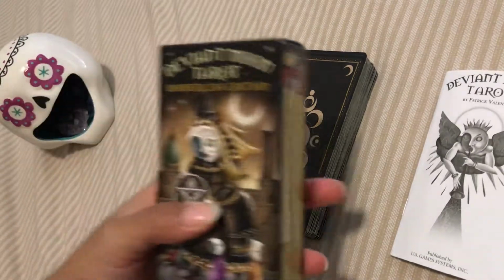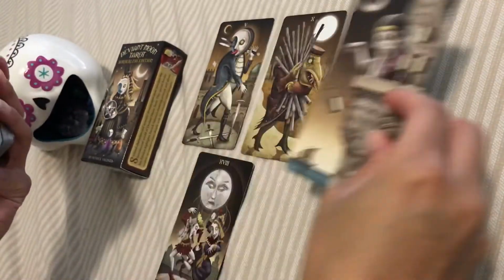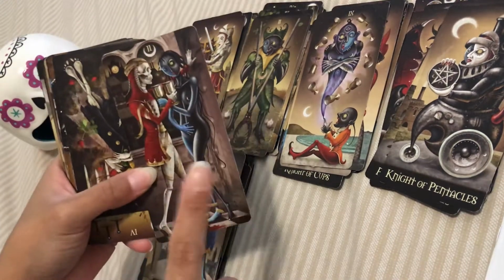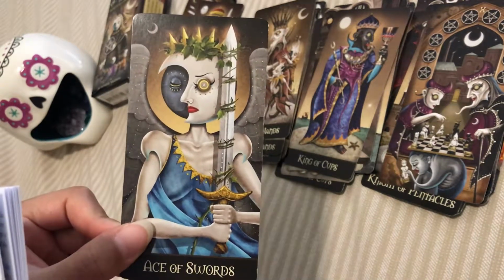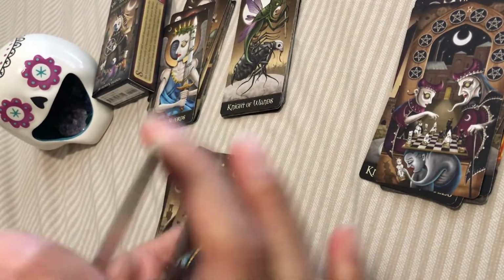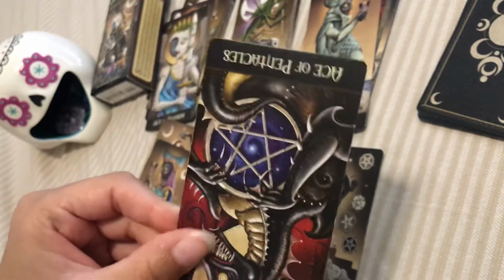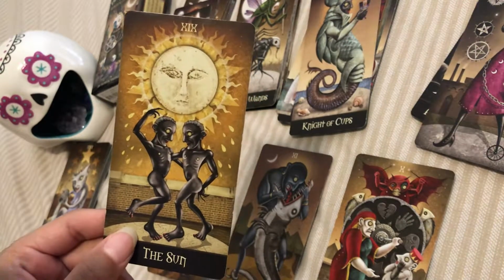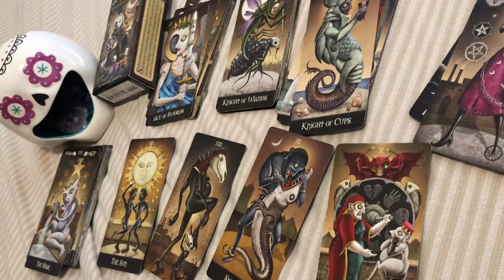Deviant Moon Tarot Deck Review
Welcome To Pearl Sword Tarot where I cut through the cards to give you a message to encourage healing and abundance into your life.  I am an intuitive Tarot Reader who channels Messages that may touch any and every aspect of your life from love, career, family, and most importantly personal growth and spirituality.

My Tarot Decks:
Eight Coins Tattoo Tarot Deck

My Oracle Decks:
Madame Endora's Book of Fortunes
Whispers of Lord Ganesha

**This video is copyrighted and owned by Pearl Sword Tarot ONLY**